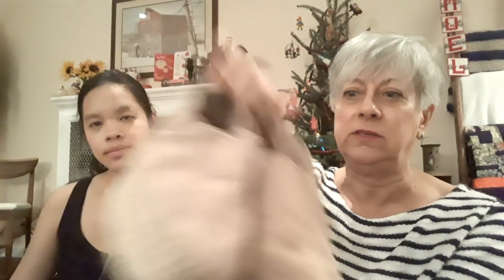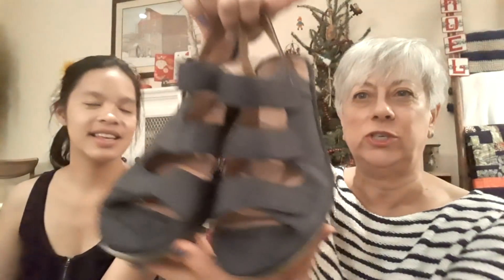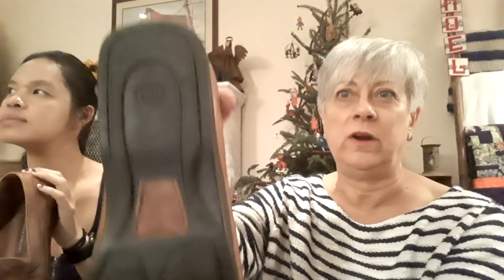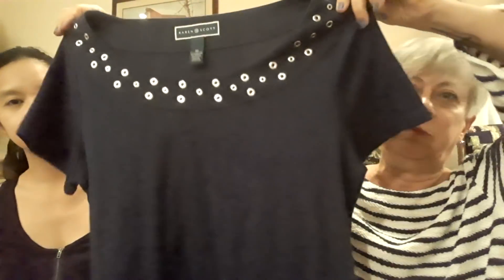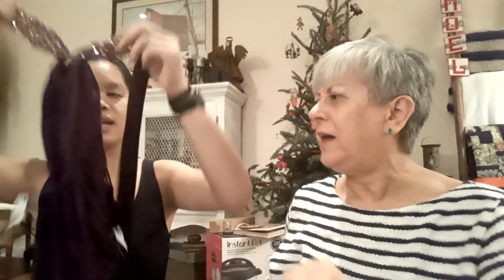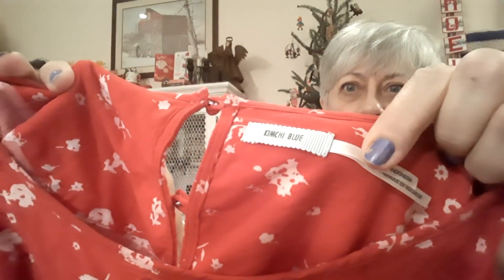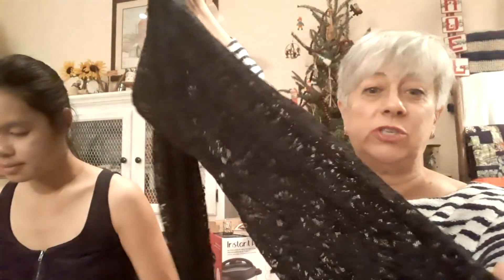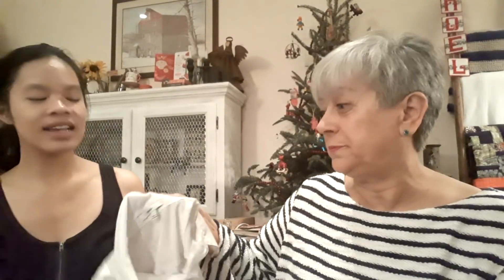Weekly Sunday thrift haul - Orlando FL Goodwill Outlet - AKA 'the bins'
My daughter and I hit up the Goodwill outlet in Orlando, FL the day after Christmas. They had nothing in the way of hardgoods, but we did find some great pieces for resale and for ourselves in the way of shoes and clothing. Not my usual Sunday thrift haul but I hope you enjoy. Hugs, Joanne
Link to eBay store